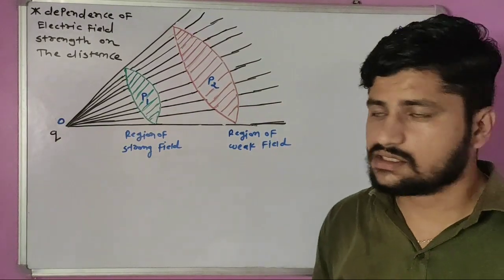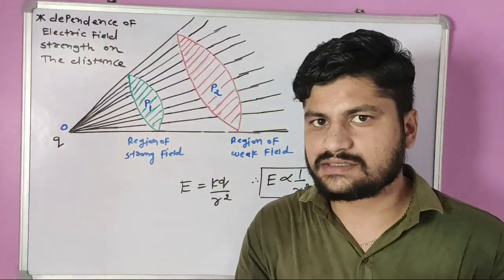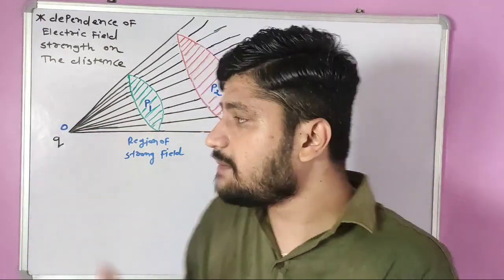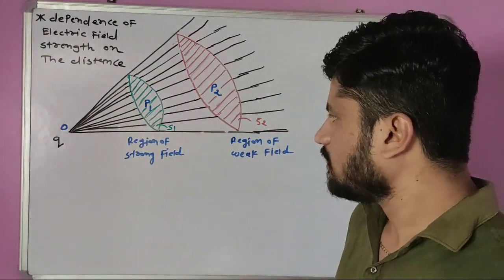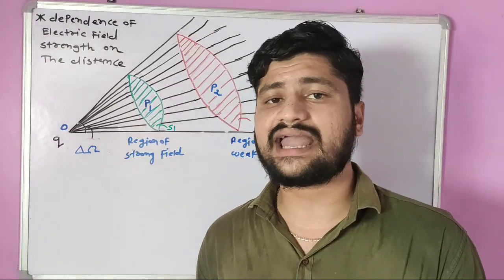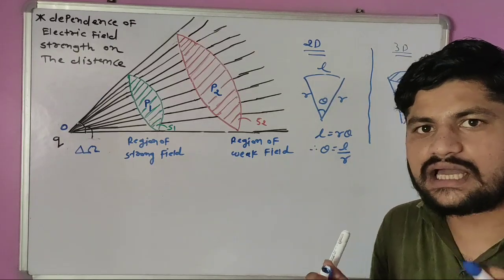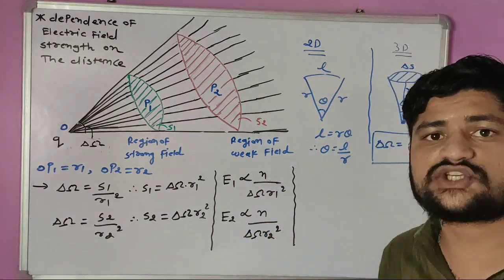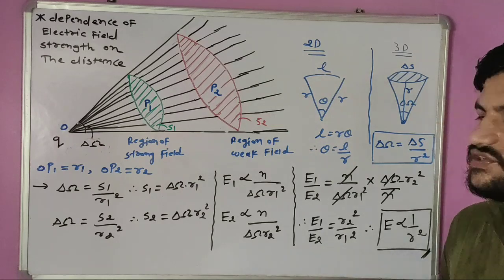CLASS-12 || CH-1 || Dependence of electric field on the distance || solid angle || DIV_PHYSICS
Div physics